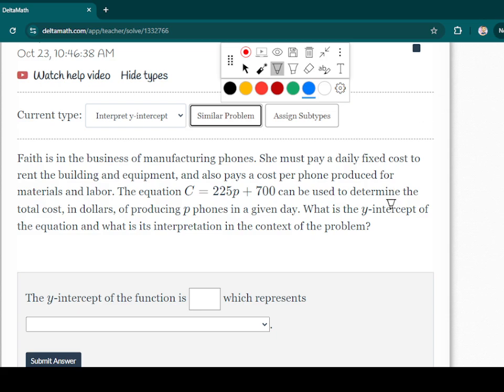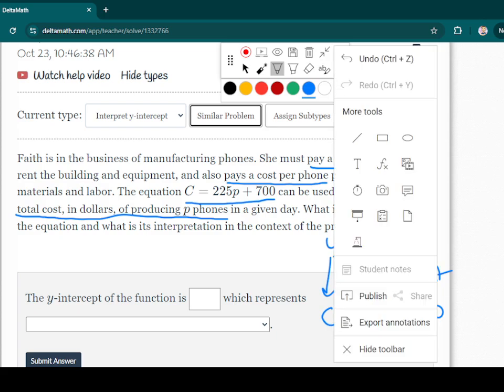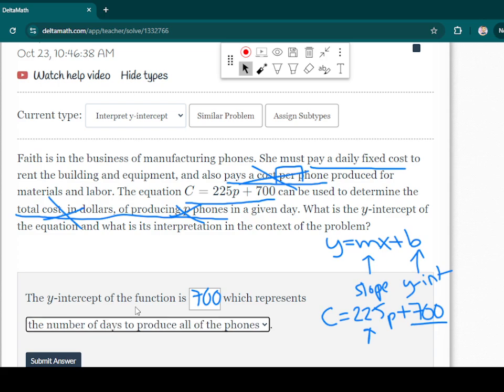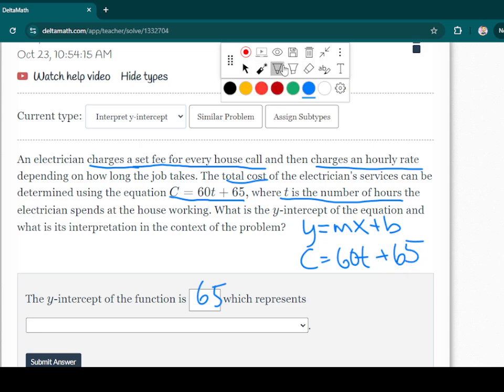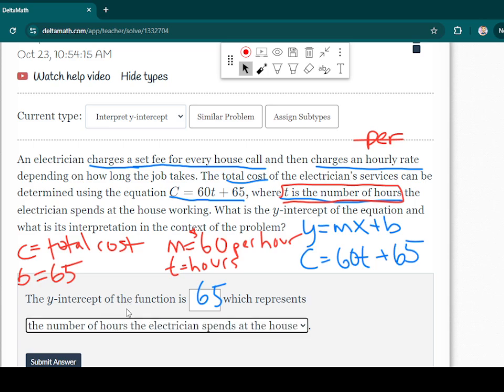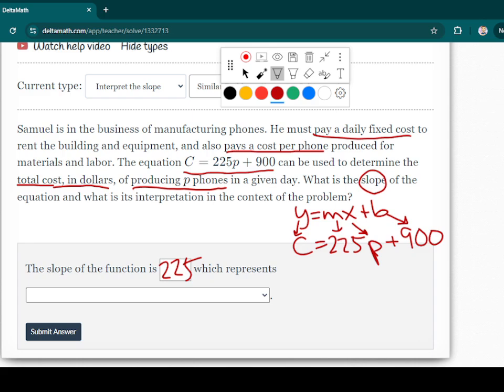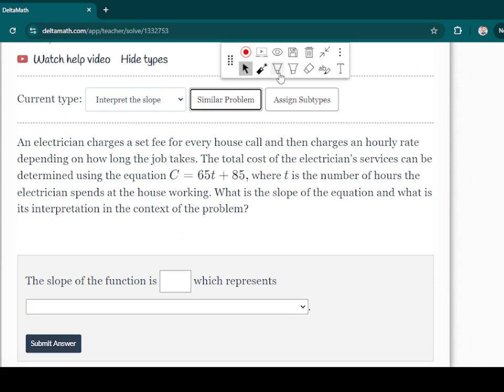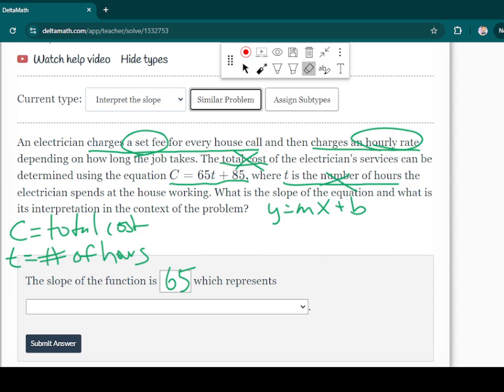Identify & Interpret Slope & y-Intercept Given Word Problem